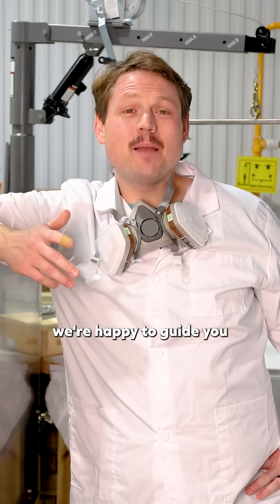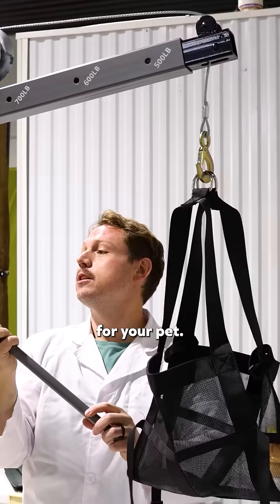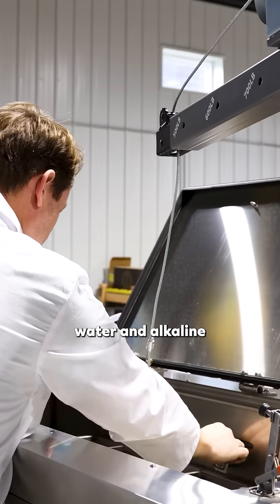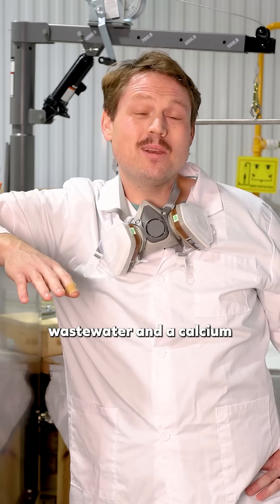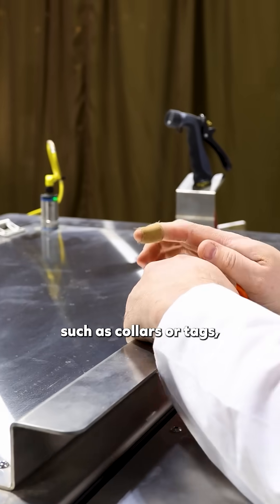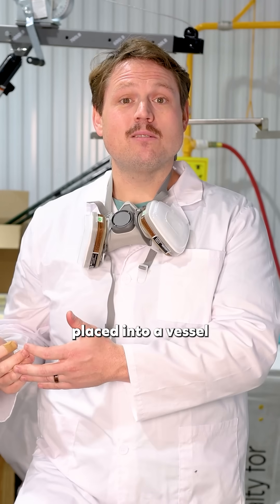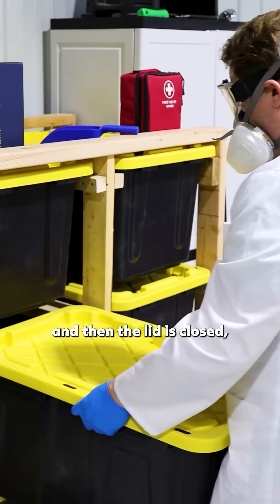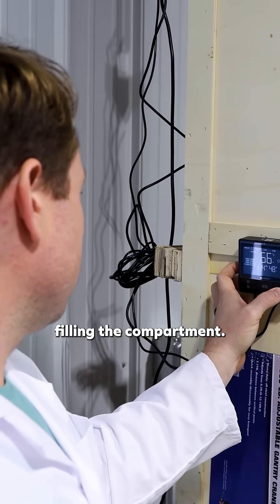The Process of Water Cremation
Dr. Curtis teaches us a little about aquamation (water cremation)!